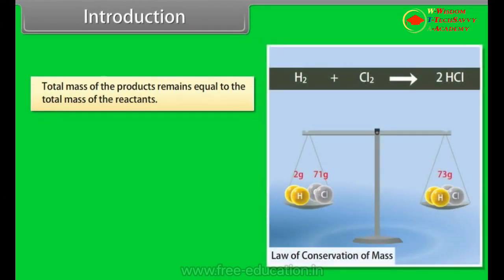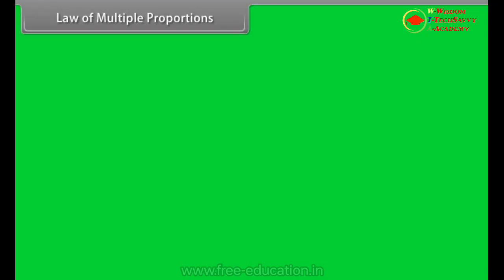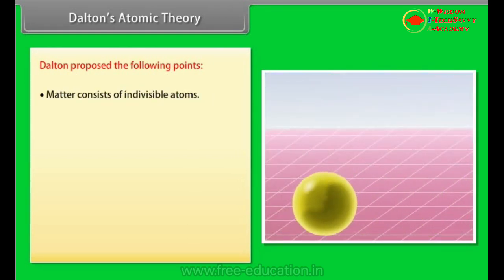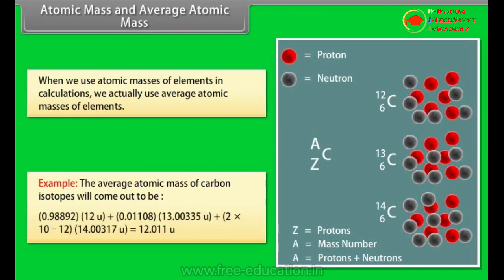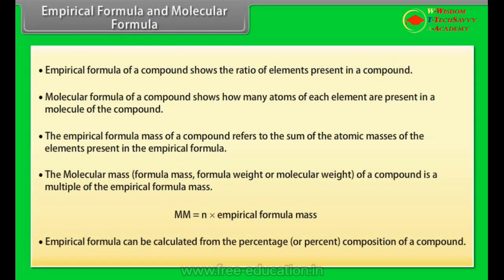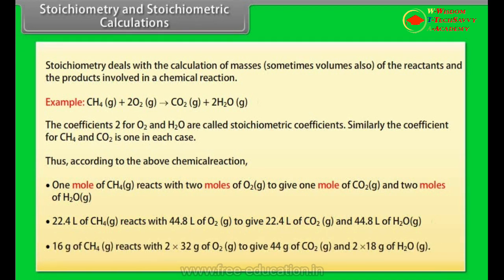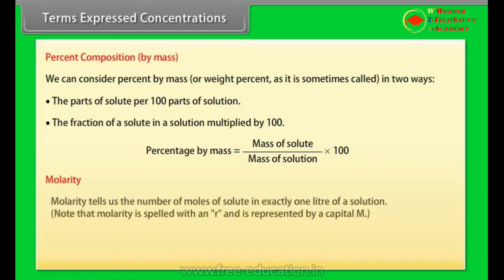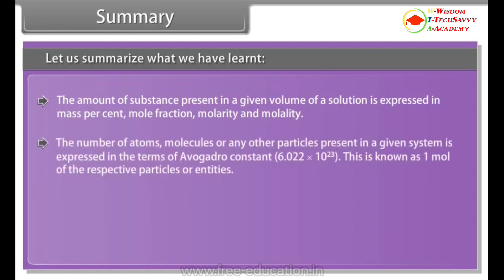Chapter 1 - Some Basic Concepts of Chemistry Part -2 || Class 11th Chemistry